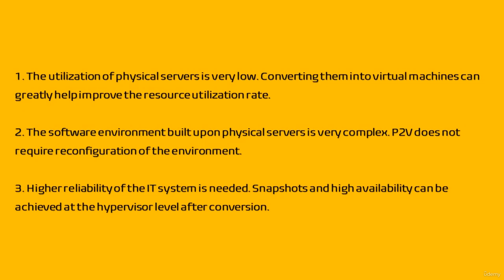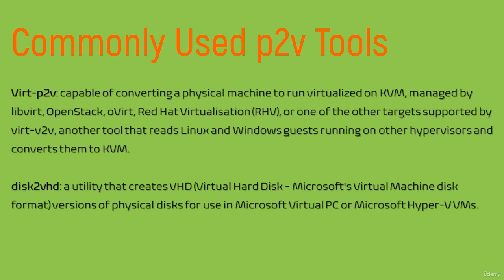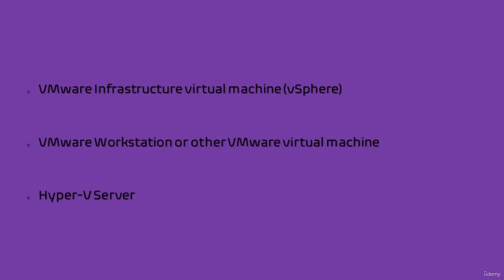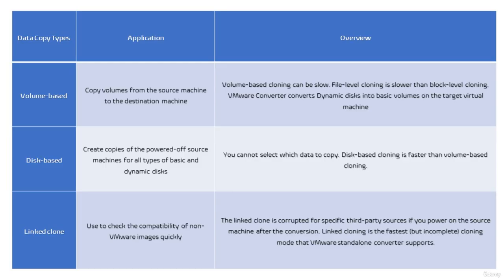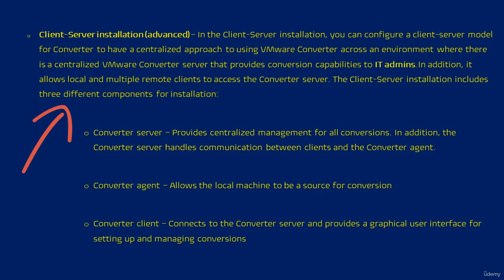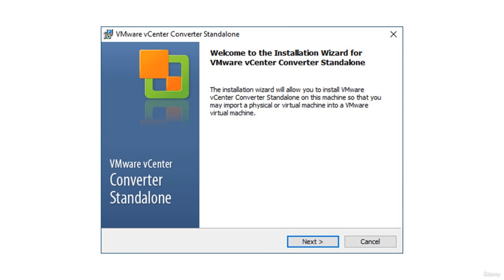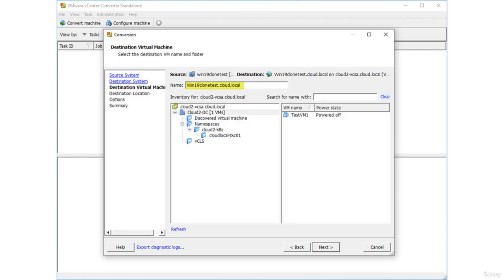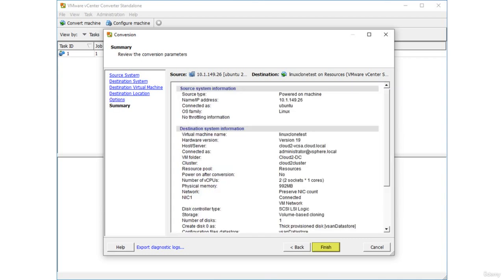The BEST P2V Migration Strategy You Need to Know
► How to Migrate Physical Machine to Virtual Machine - P2V Migration - The BEST P2V Migration Strategy You Need to Know Now - Server Operating Systems.

👉  Backup scheduling.
👉  Server and system monitoring.
👉  Performance optimization.
👉  Access management.
👉  Data protection.

🎥  During the course you will learn the following topics:
👉  Server Virtualization
👉  Dynamic Disk
👉  Linux Logical Volume Management (LVM)
👉  ext4
👉  Domain Services
👉  Fully Qualified Domain Name (FQDN)
👉  Hosts File
👉  IPv4, IPv6
👉  Server Monitoring
👉  Robocopy
👉  Secure Copy Protocol (SCP)
👉  Server Clustering
👉  Microsoft Windows Server Licensing
👉  Volume Licensing
👉  Cloud Licensing
👉  Software Licensing
👉  What is Virtualization
👉  Hypervisor
👉  Virtualized Storage
👉  Virtual Networking